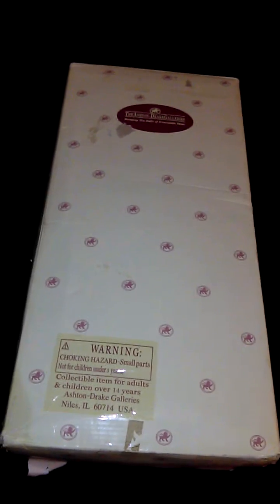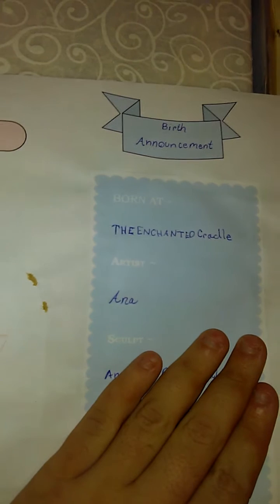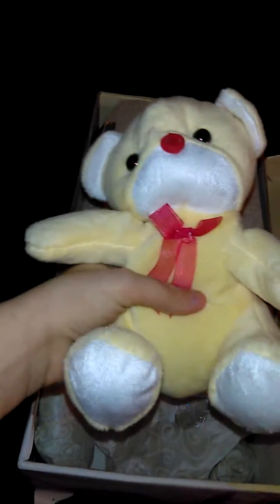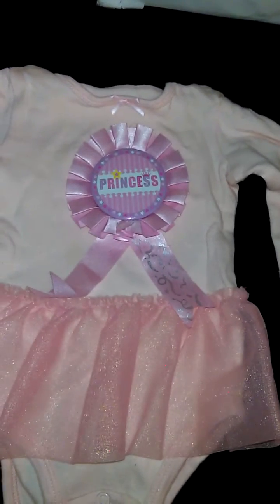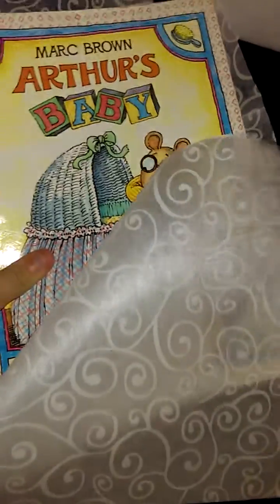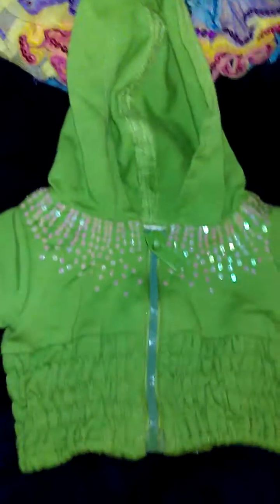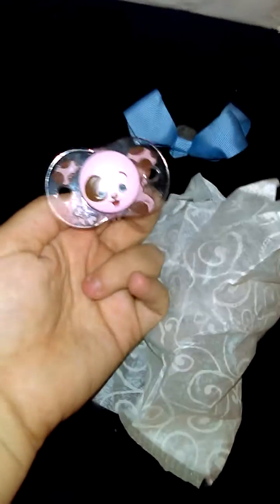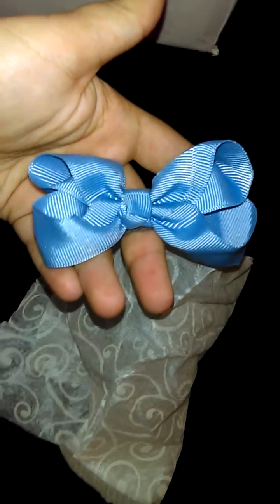Part 1 of 3! Reborn Box Opening Lucy Diamond! My little Beatles Baby! January 2017!